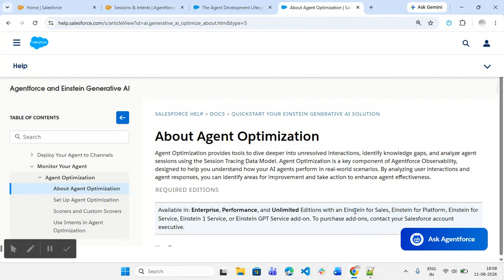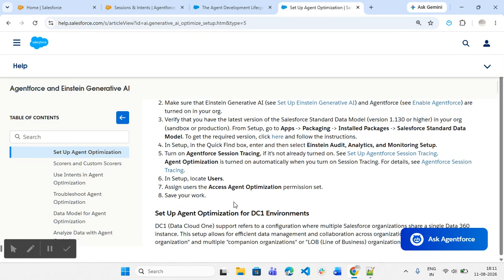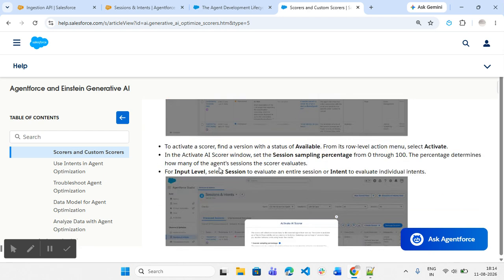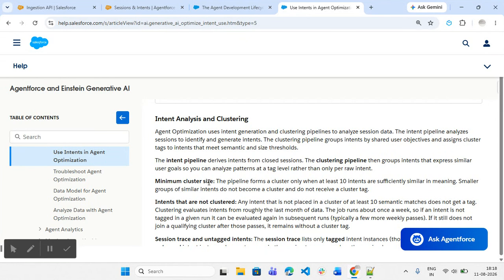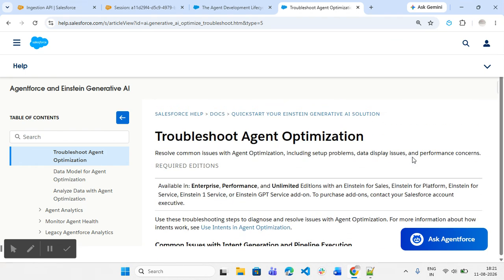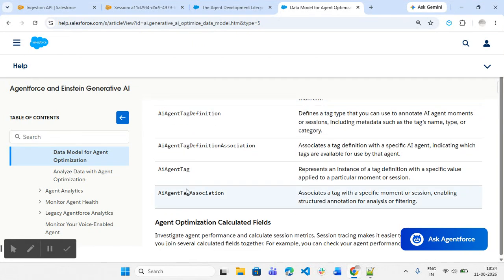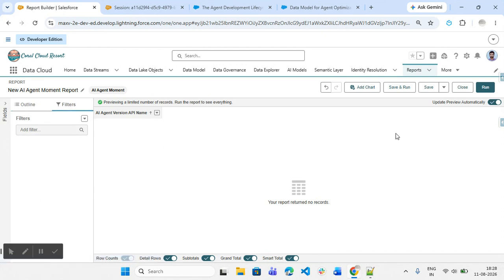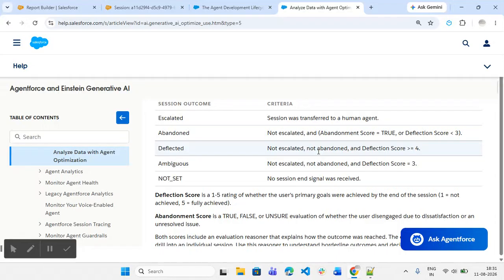Agentforce Agent Optimization Explained 🚀 | Improve AI Agent Performance with Salesforce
🚀 Agentforce Agent Optimization Explained | ADLC, STDM, AI Agent Moments & Tags

Building an Agentforce agent is only the beginning. In this video, we explore how Agentforce Agent Optimization helps continuously observe, analyze, and improve AI agents using real-world conversation data.

Instead of treating deployment as the end of development, we can think about AI agents through the Agent Development Life Cycle (ADLC):

Plan → Build → Test → Deploy → Observe → Analyze → Optimize → Repeat

🔍 In this video, we explore:

✅ What is Agentforce Agent Optimization?
✅ SDLC vs ADLC for AI Agent Development
✅ Why real customer conversations are important for optimization
✅ How Agent Optimization works with the Session Tracing Data Model (STDM)
✅ Understanding Agentforce sessions, interactions, interaction steps, and messages
✅ What is an AI Agent Moment (AiAgentMoment)?
✅ How Moments group consecutive interactions around a common intent or experience
✅ Understanding AiAgentMomentInteraction
✅ Agent Optimization tagging concepts
✅ AiAgentTagDefinition
✅ AiAgentTagDefinitionAssociation
✅ AiAgentTag
✅ AiAgentTagAssociation
✅ How tags can help identify knowledge gaps, agent failures, escalation requirements, and other patterns
✅ How session data can become actionable optimization insights
✅ High-level Agent Optimization setup and required capabilities
✅ How the continuous feedback loop can improve Agentforce agents

🧩 Agentforce + STDM + Moments + Tags

A simplified way to understand the architecture is:

Agentforce Session
Interactions
Interaction Steps
AI Agent Moments
Tags & Analysis
Agent Insights
Optimization
Improved Agent

💡 Key takeaway:

STDM helps capture what happened during an Agentforce session.

Moments help identify meaningful parts of the conversation.

Tags help classify important patterns and experiences.

Agent Optimization turns these signals into opportunities for improvement.

And ADLC provides the continuous lifecycle for improving the agent.

The future of Agentforce development isn't only about building an AI agent. It's about continuously measuring, understanding, validating, and improving the agent based on real user experiences. 🚀

If you're learning or building with Salesforce Agentforce, Data 360, STDM, AI Agents, and Agent Optimization, this video provides a technical overview of how these concepts connect together.